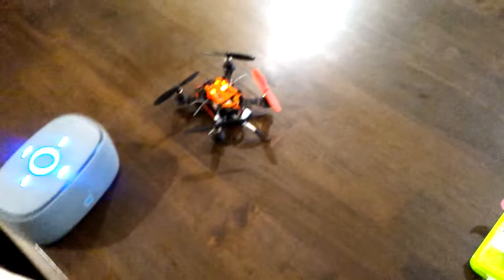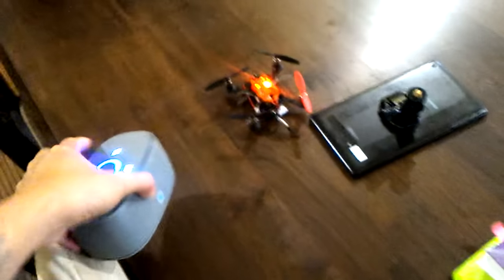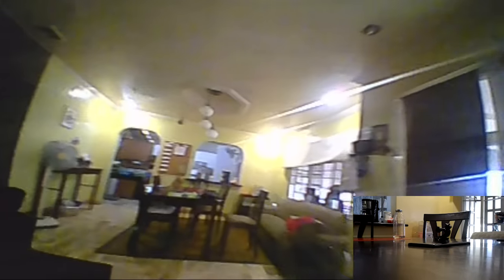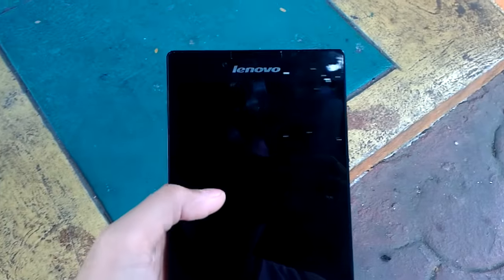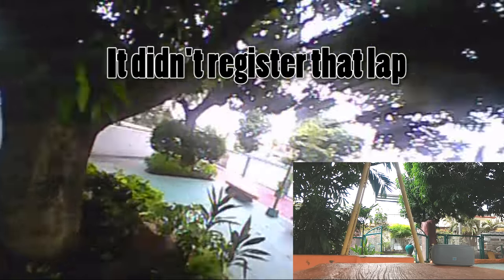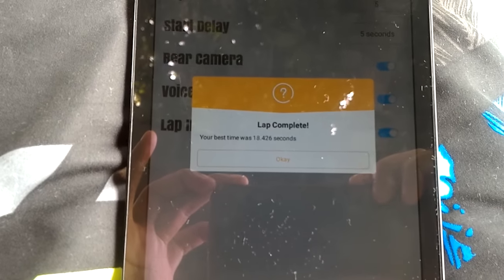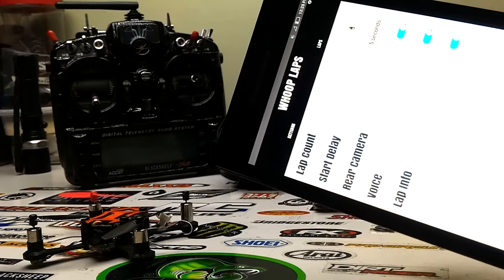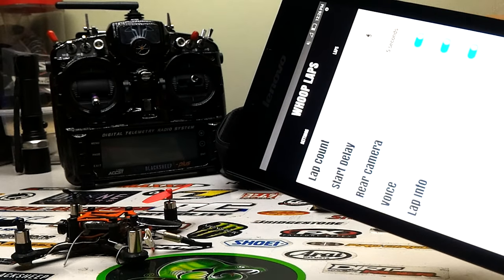Whoop Laps FPV Timer Review for Micro Quads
Whoop Laps is a personal lap timer for your Tiny Whoop/micro quad using nothing else but your smartphone.